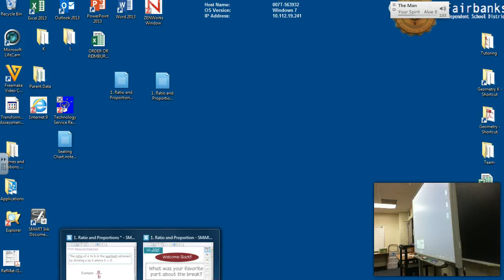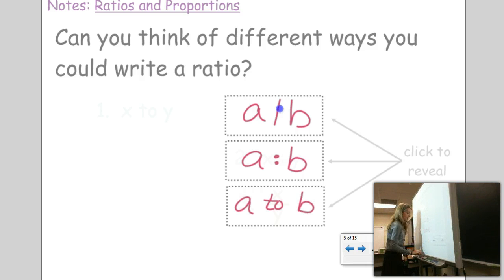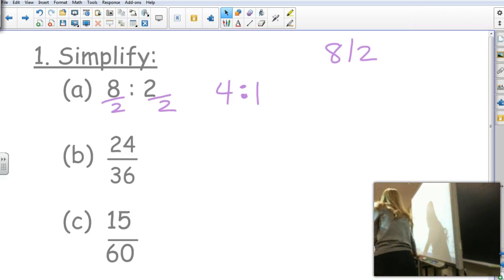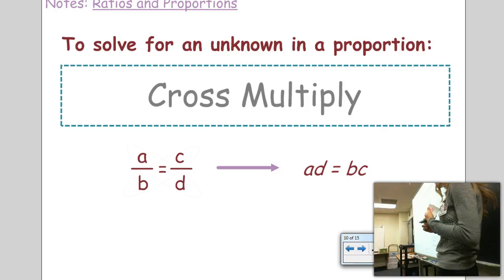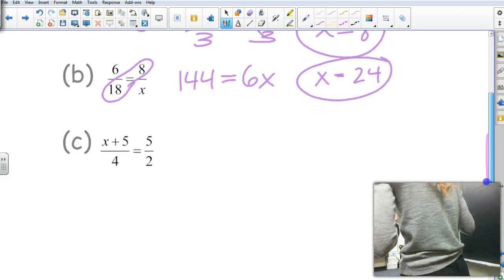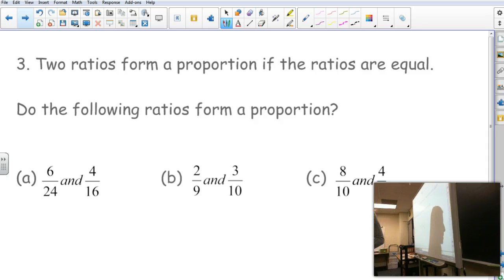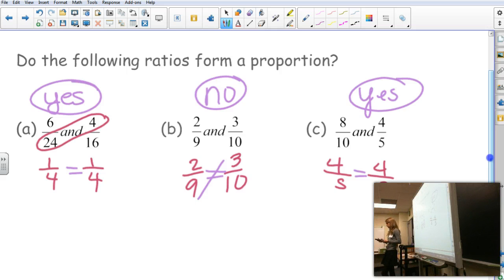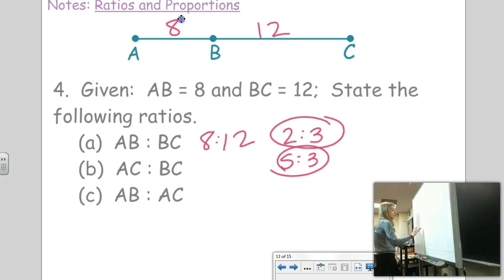5 Ratios and Proportions L 2015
5 Ratios and Proportions L 2015